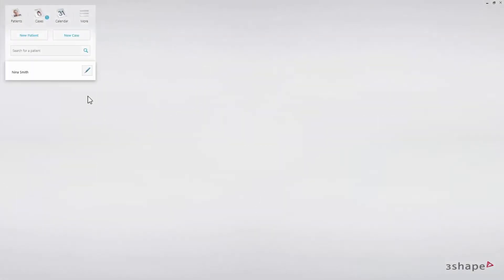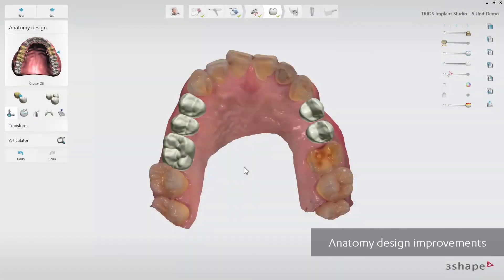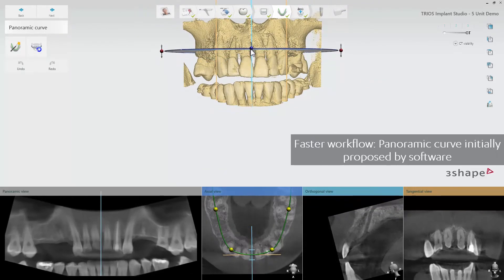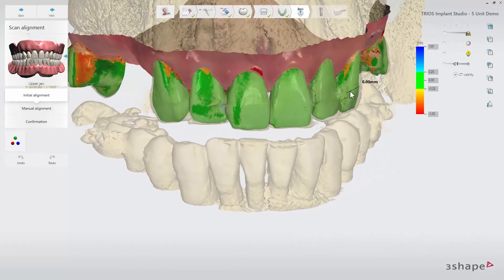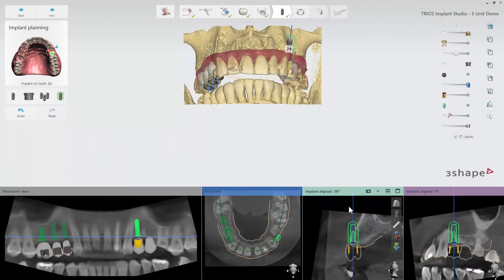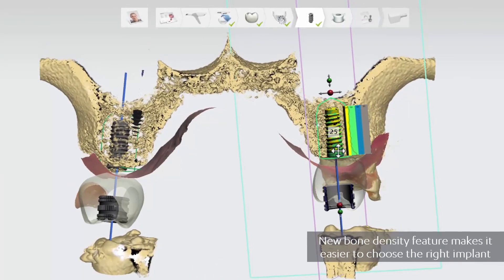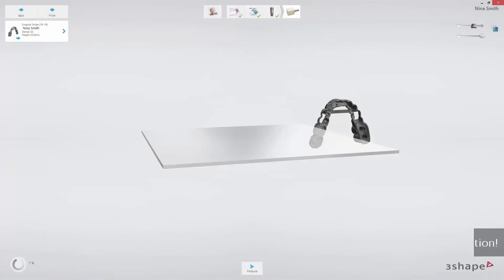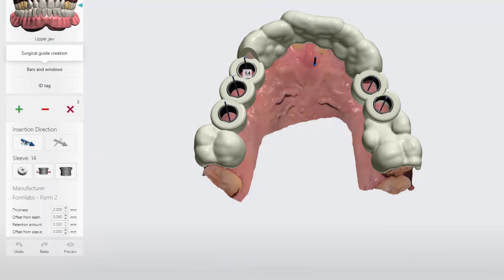3Shape Implant Studio - What's New in Implant Studio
By watching this video, you will discover what’s new in Implant Studio 2017.